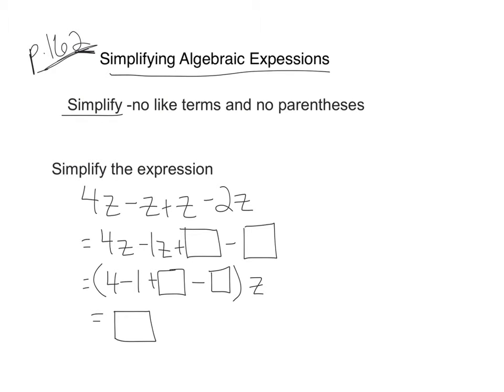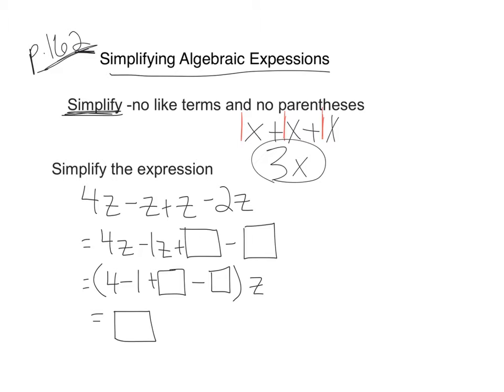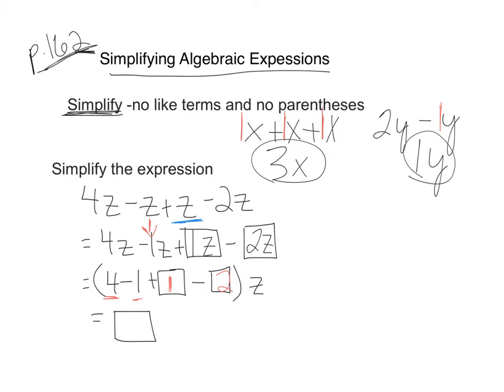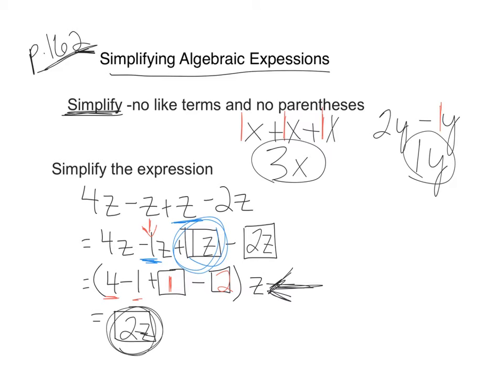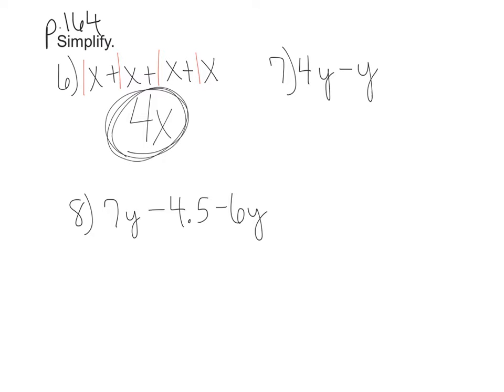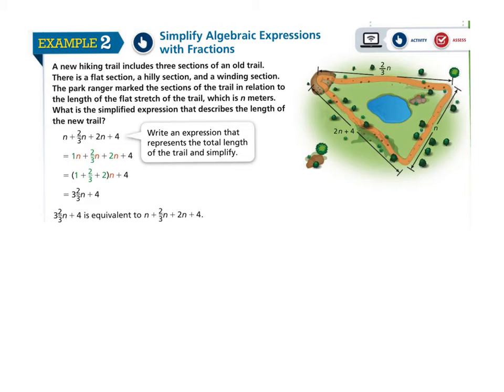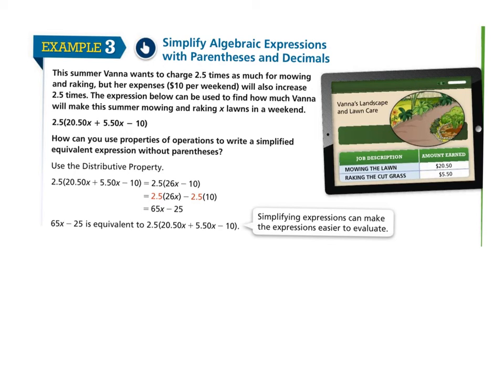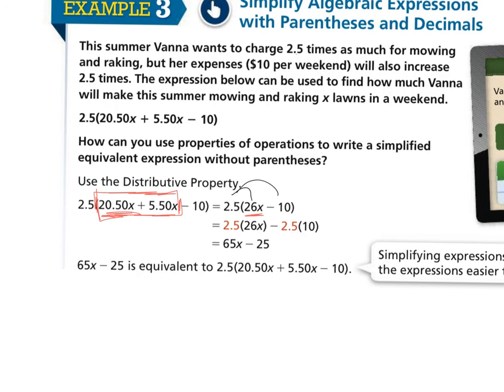10-23 6th grade